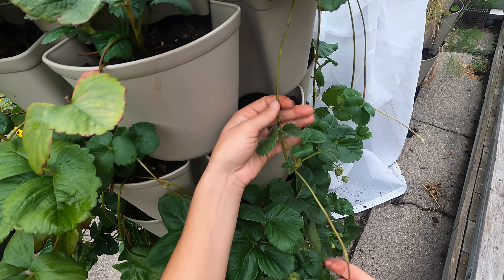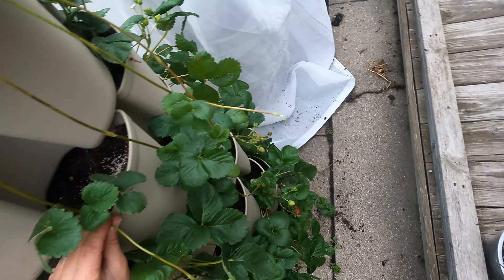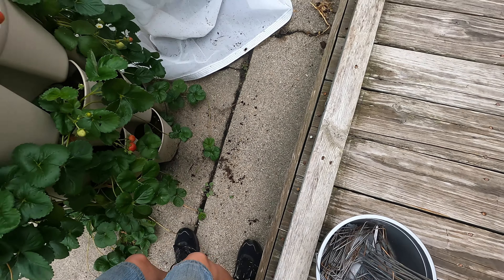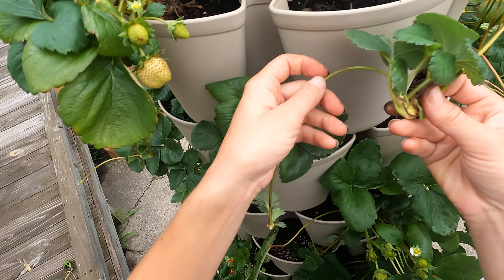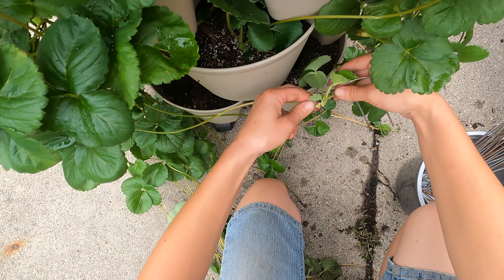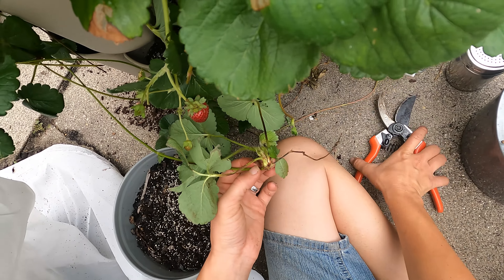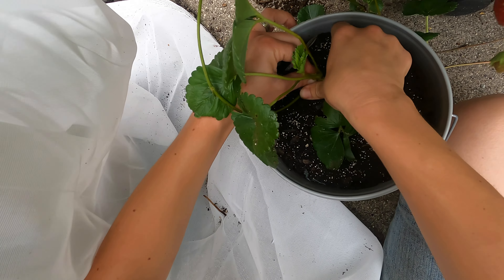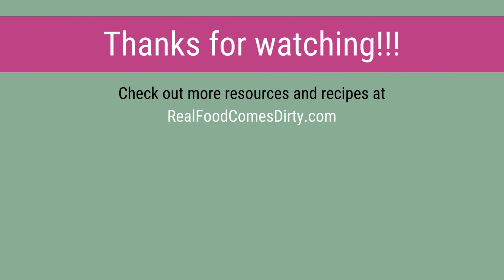Use Strawberry Runners for New Plants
Want more strawberry plants? See how easy it is to propagate new strawberry plants using the runners! Strawberry runners produce a baby strawberry plant that is just waiting to get in touch with soil to produce roots. In this video, I'll show you how quick and easy it is to produce new plants.